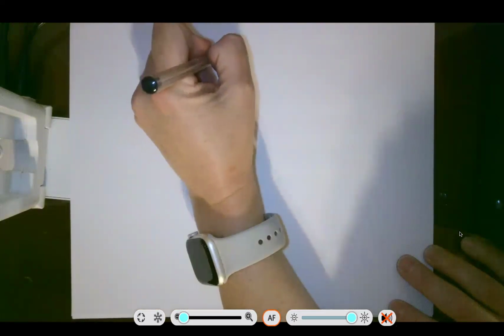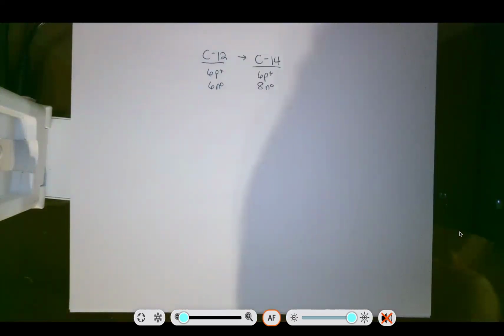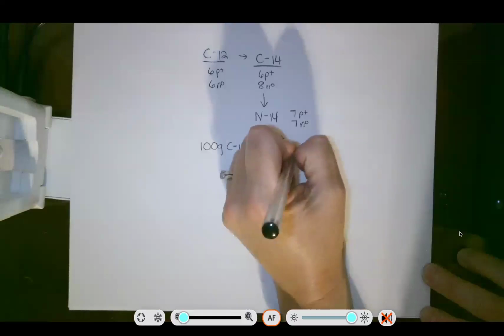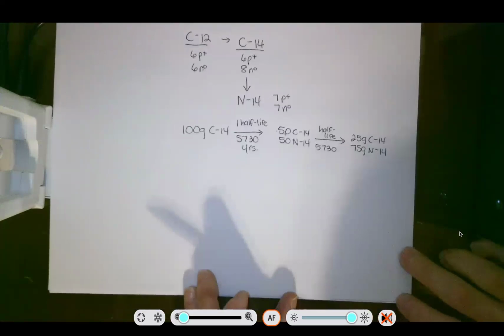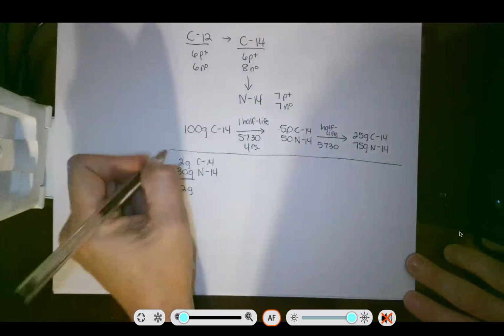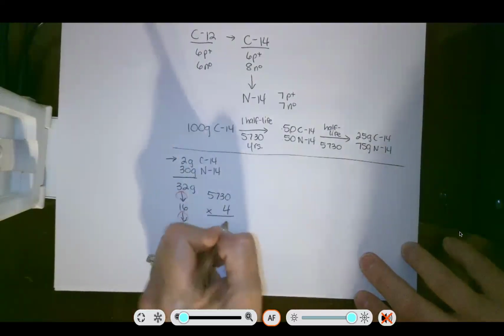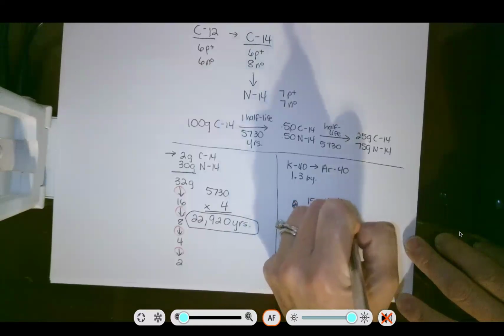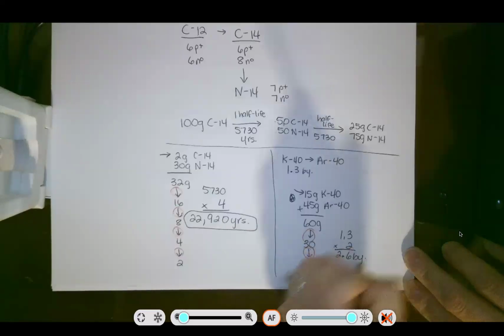Calculating fossil age using half life (MTC Bio101)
This video goes through the basic way to use half-life to calculate the age of a fossil.